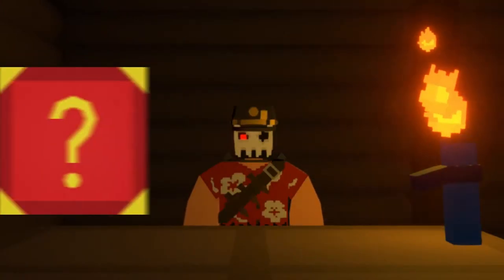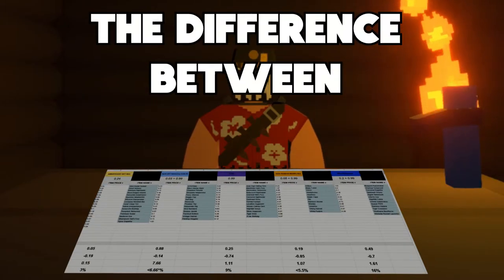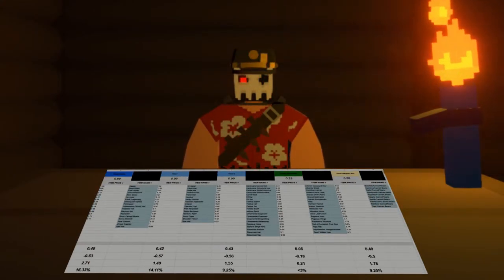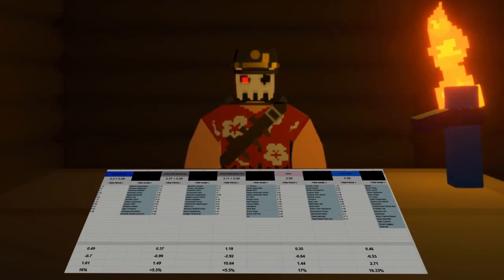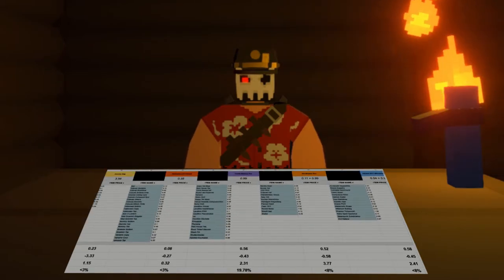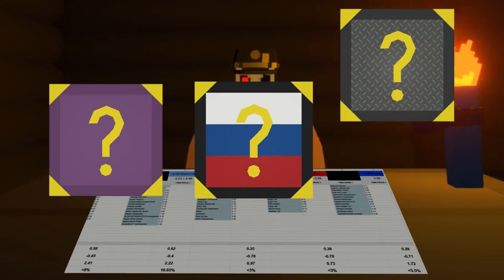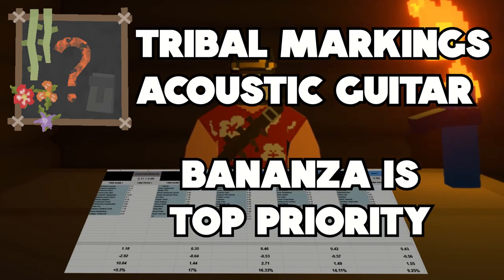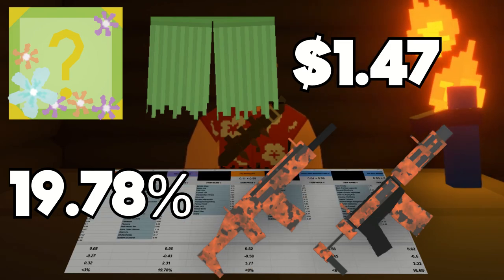The BEST Loot Box to open in UNTURNED...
Today I do some informational Unturned gaming and discuss which box in Unturned is the best to open

★ TIMESTAMPS:
INTRO 0:00
CONDITIONS 1:10
THE WORST BOXES 4:30
THE WILD CARDS 5:32
THE BEST ONES 6:46
OUTRO 8:33

Thanks for supporting my videos